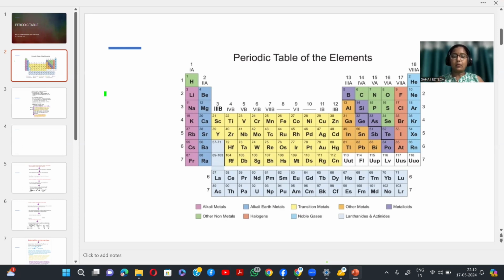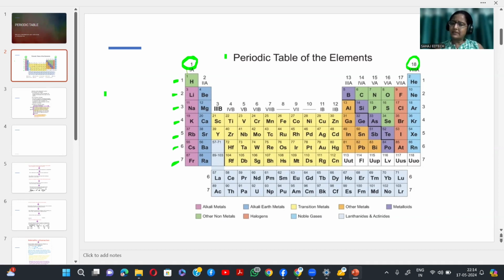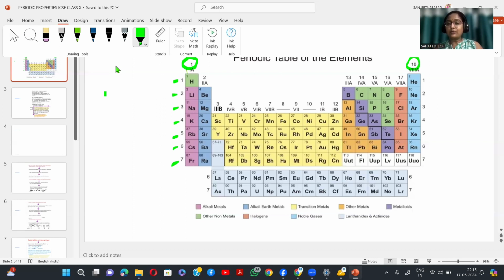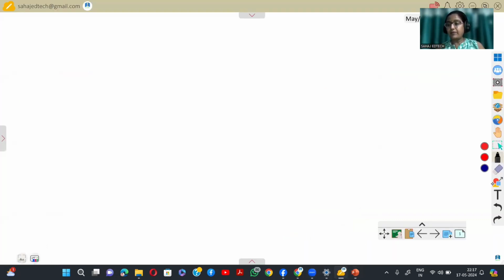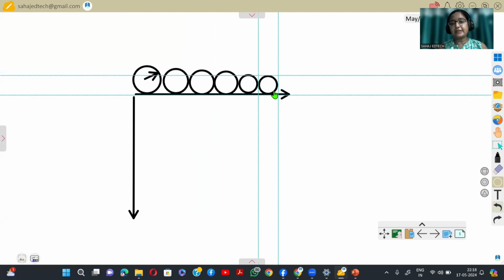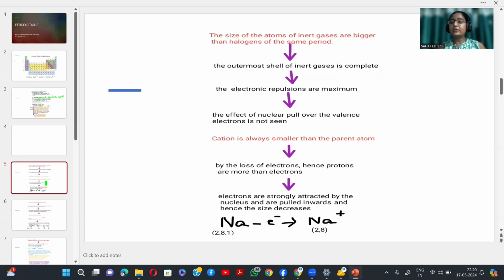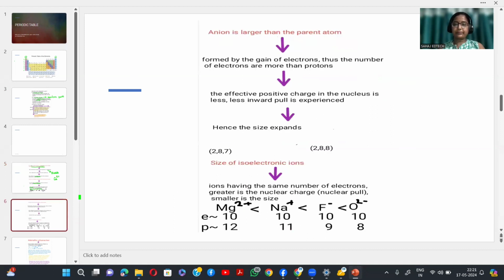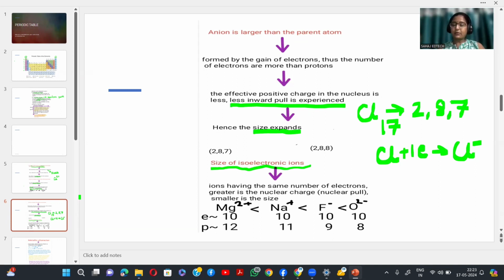chemistry"Enroll for live interactive classes"